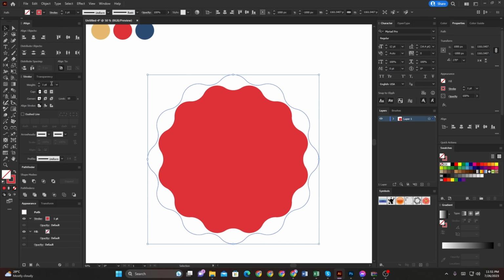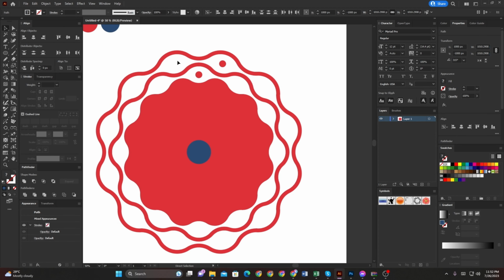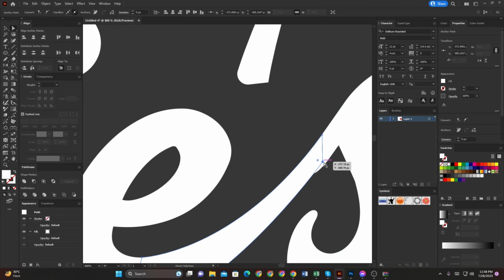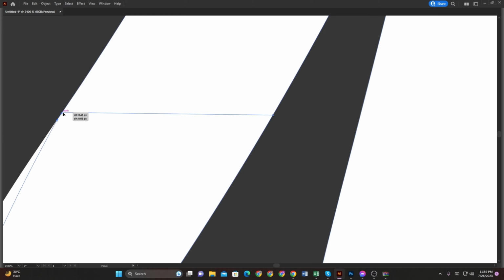Logo design proccess start to finish| Cookies logo | Adobe Illustrator CC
how to make a proffesional logo design | Logo design proccess start to finish| Cookies logo | Adobe Illustrator CC|
Looking for a  logo concept for your enterprise?

logo river is a dedicated team which focused on providing unique logo designs based on your branding requirements. We are specialised in minimal logo designs & branding projects which offer complete visual identity developments for enterprises.

I start Logo design with understanding the brand or company and follow the entire process and providing the best product that want and help their company achieve full potential

• Multiple variations to choose the best
• Creative, Original and Fresh Ideas
• All File Formats: JPG, PNG, PSD, PDF, AI, EPS, SVG, CDR
• Source File and Vector File
• Original Files and High Quality
• Printable Resolution files
• 3D Presentation Preview
• Social Media Kit
• Stationery Designs
• Fast Delivery

• Friendly Service and Communication
• Unlimited Revisions Until you 100% Satisfied and Happy
• 24/7 Service
• Very Fast Response